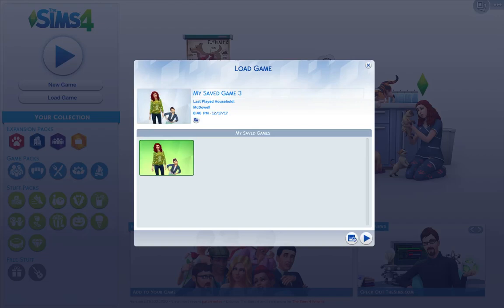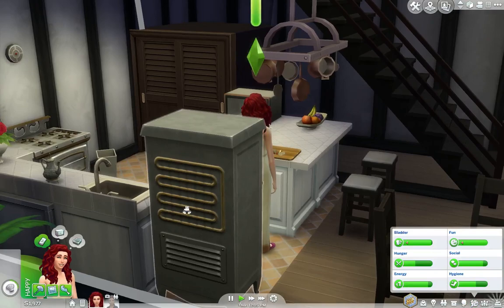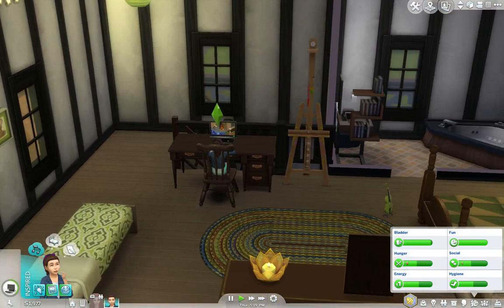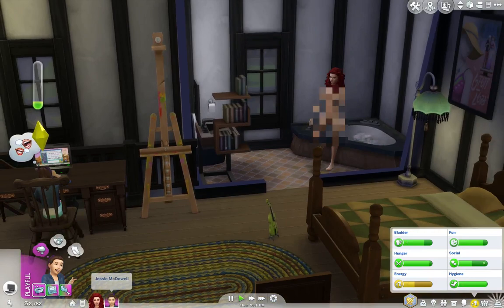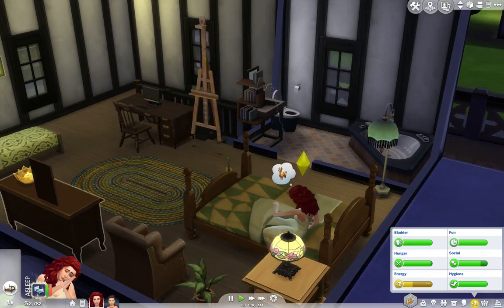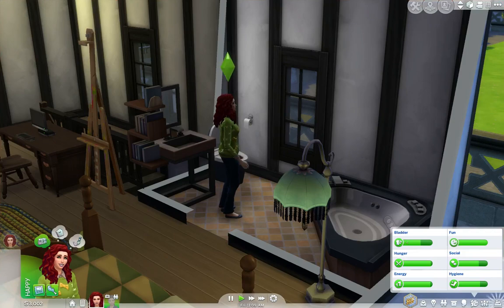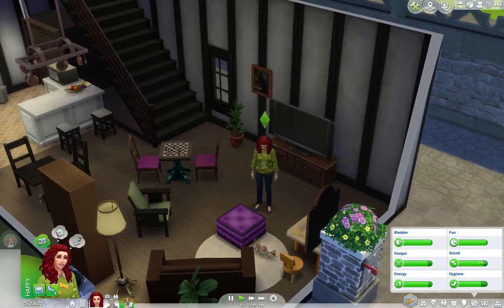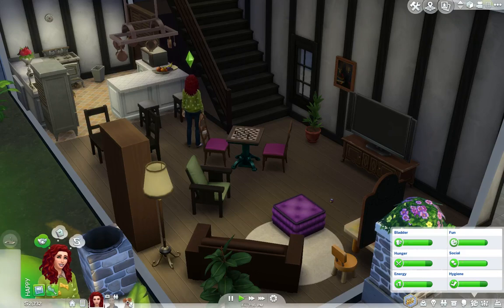The Sims 4 Lets play Cats & Dogs Part 1 McDowell family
This video is from CrystaSim who is a new in recording games, give her a support :) link of her channel

Support her and like her videos